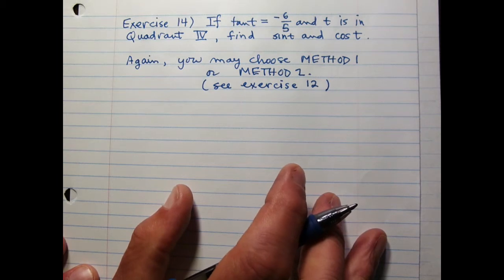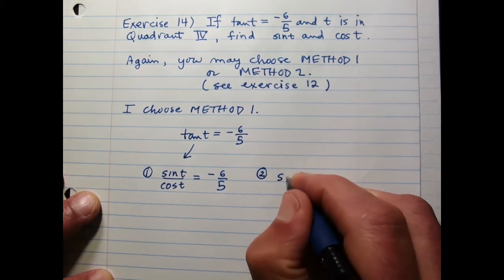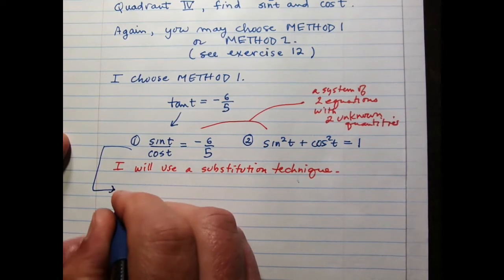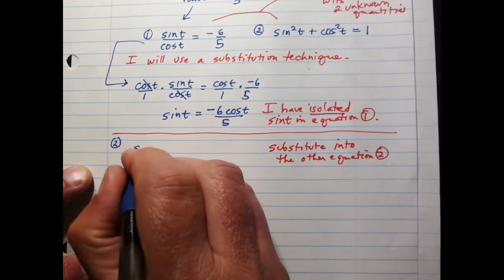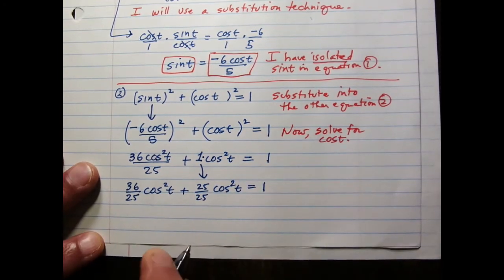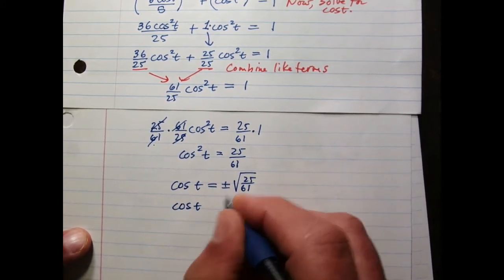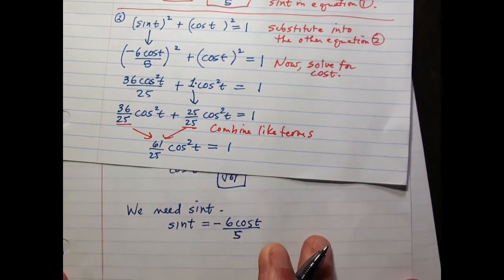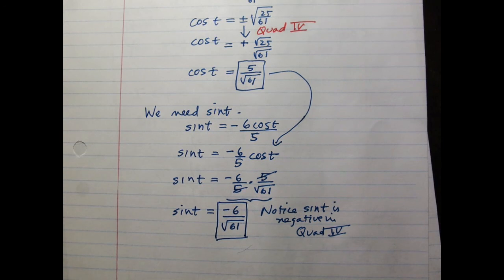MATH 95 7.3 Exercise 14 (159)